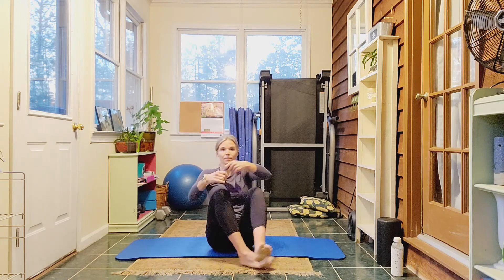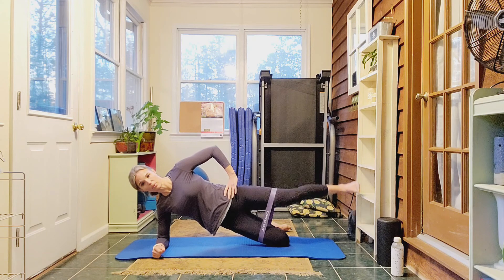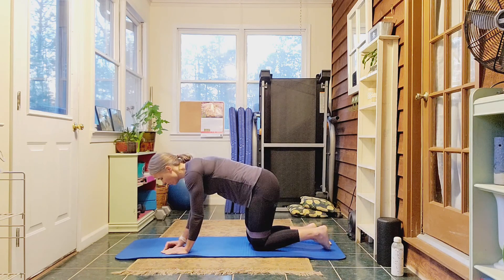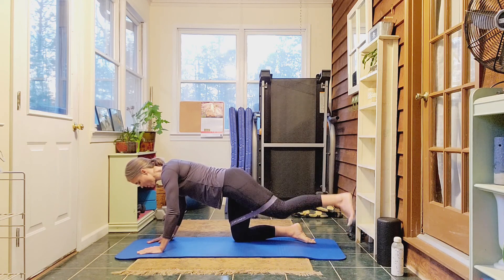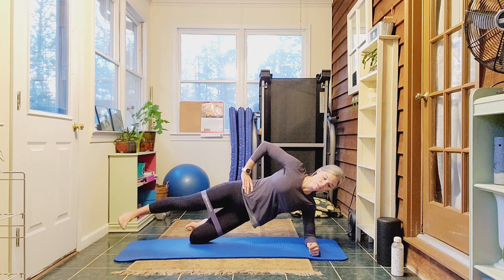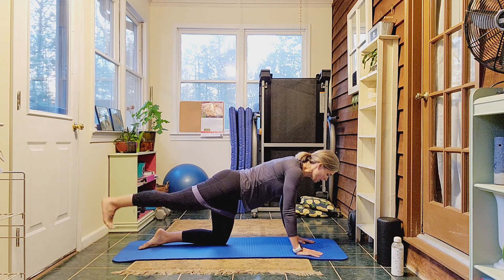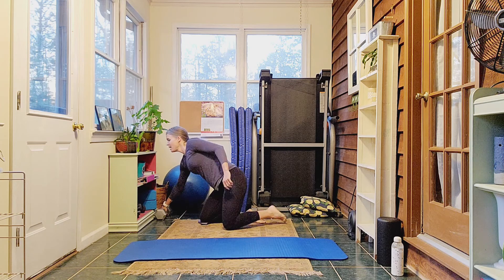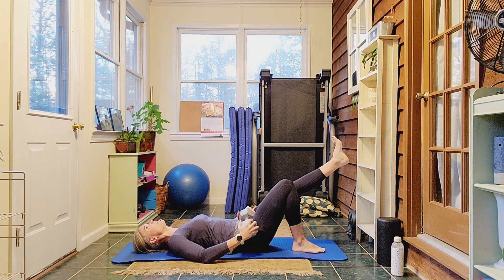Fire and Water Challenge DAY 8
Taking the leg lift, glute bridge, and reverse lunge up a notch.

Think about your core as you move throughout your day.